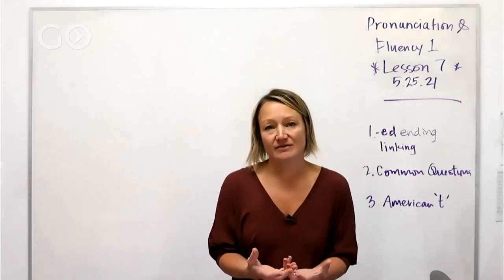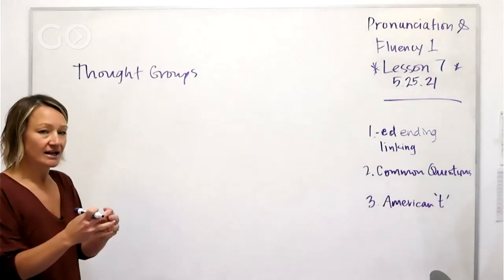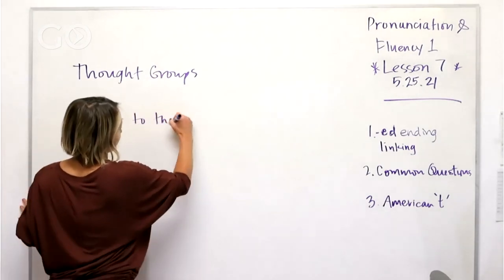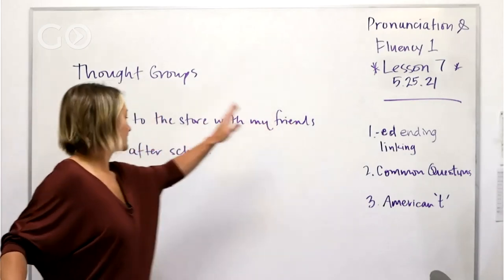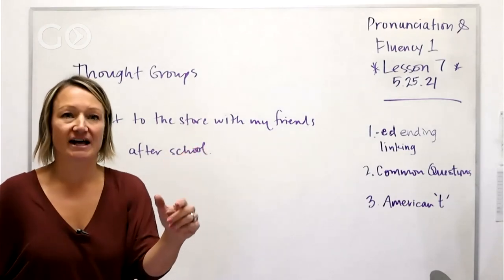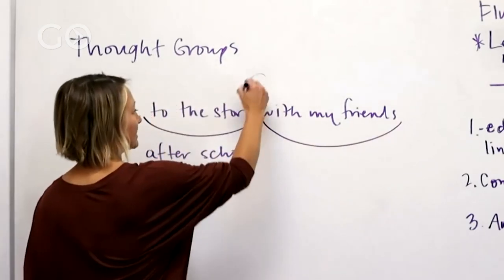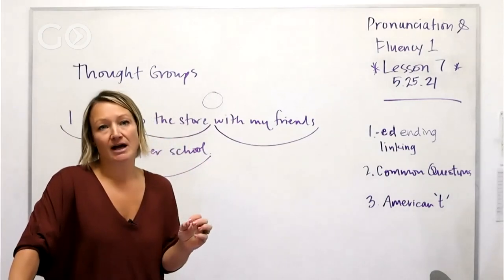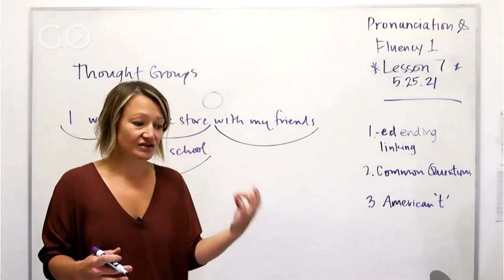English Pronunciation and Fluency: Thought Groups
Take our FULL American Accent course Today!